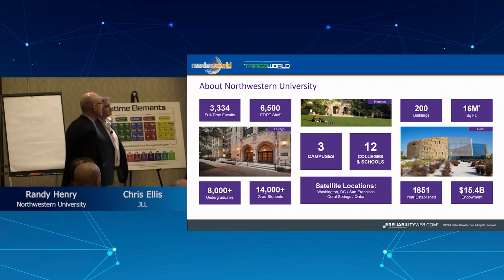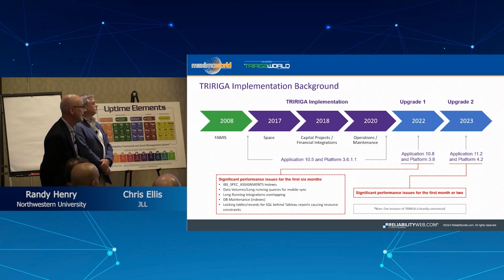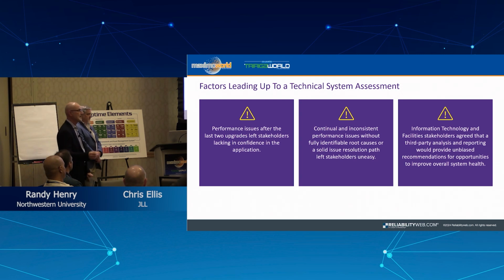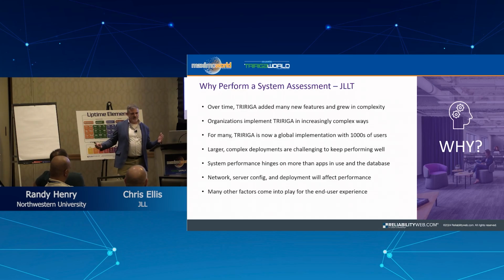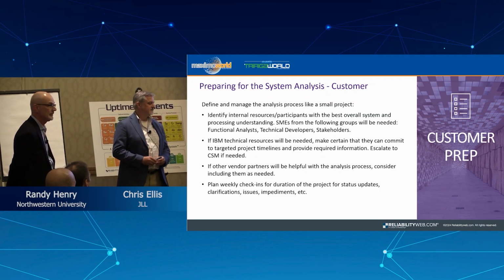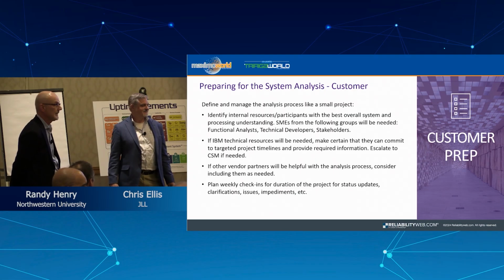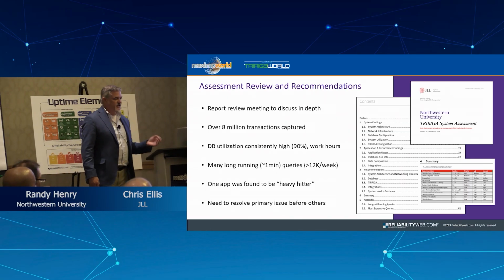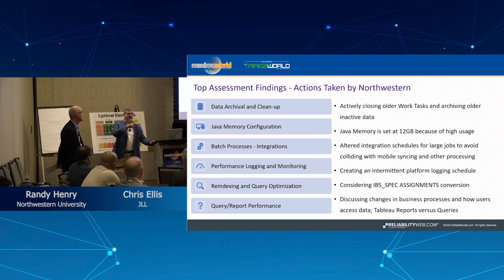Planning an IBM TRIRIGA® Systems Analysis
TRIRIGAWorld is co-located with Maximoworld (Visit Maximoworld online for the TRIRIGAWorld Agenda for the next event.)
Are ongoing performance issues and stakeholder distrust eroding confidence in your TRIRIGA system? In this insightful session, Randy Henry from Northwestern University and Chris Ellis from JLL Technologies share their firsthand experience with Planning a TRIRIGA Systems Analysis. Randy details Northwestern's journey, from their initial TRIRIGA implementation to grappling with persistent performance challenges after upgrades—issues like long-running queries, data volumes, and integration conflicts that hindered adoption and stakeholder trust.

Chris then explains the comprehensive "system assessment" methodology developed by JLL, emphasizing the importance of looking at the big picture beyond just immediate symptoms. You'll learn how to gather critical data on architecture, network infrastructure, transactional logs (often capturing millions of transactions), and data composition to uncover hidden "smoking guns" causing performance bottlenecks. Discover why an unbiased, third-party assessment was crucial for Northwestern to gain buy-in from IT and stakeholders for necessary business process changes and technical adjustments, leading to resolutions like altered integration schedules and optimized data management. This session provides a practical roadmap for anyone facing similar TRIRIGA performance or stability challenges, offering invaluable lessons on achieving system health and renewed organizational trust.